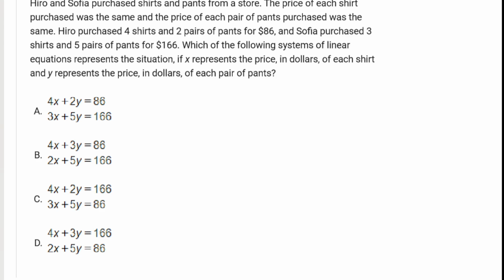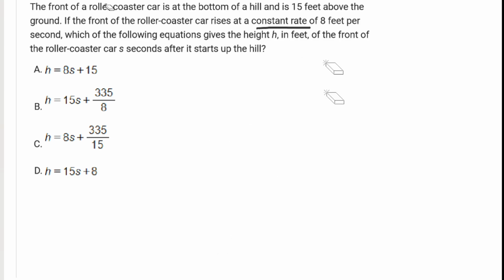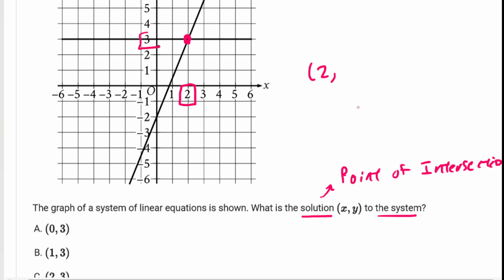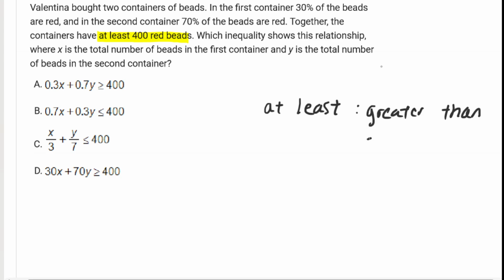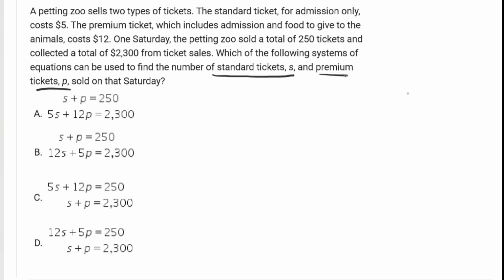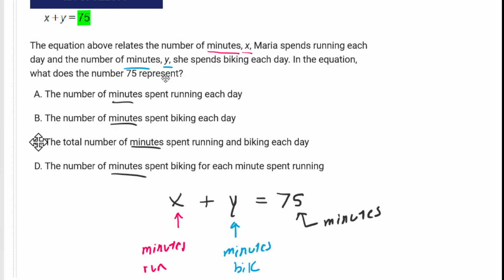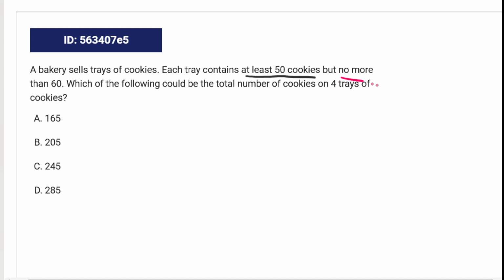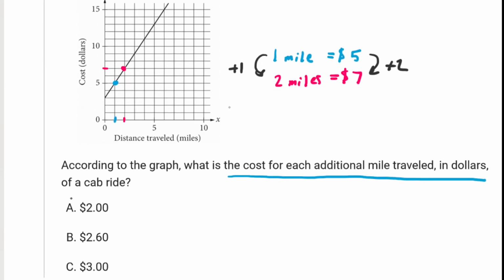SAT Algebra - Level 1 - #1-13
Here we review 13 level 1 algebra questions for the SAT math. This video is the first in a series explaining level 1 algebra for the SAT.